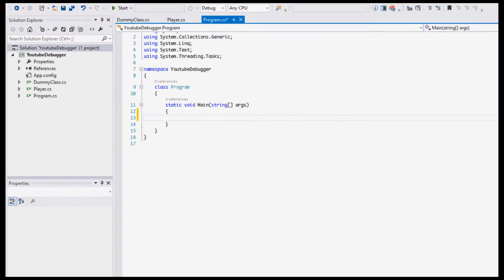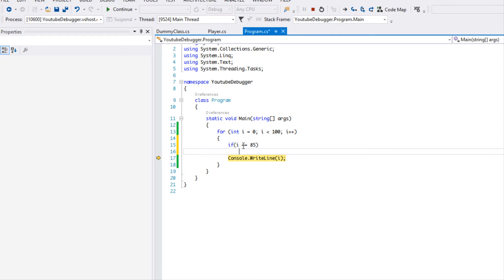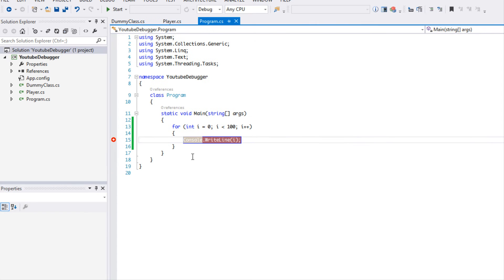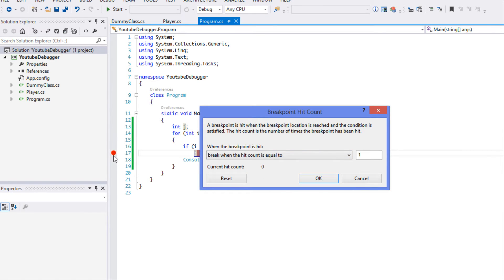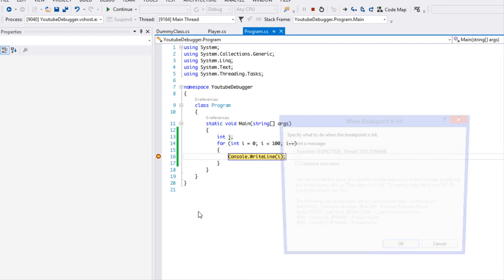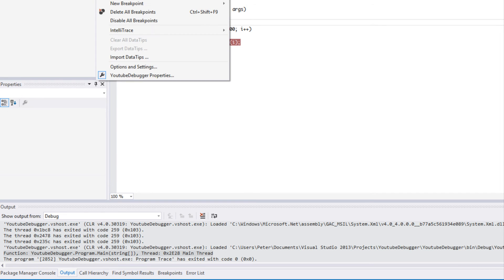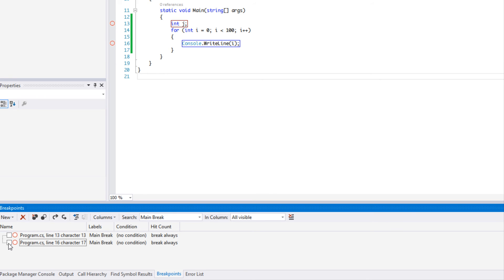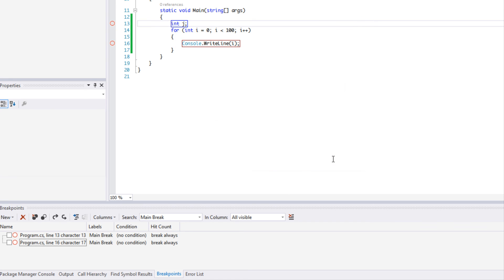Debugging with Visual Studio Made Easy Tutorial 4 - Even more breakpoints!